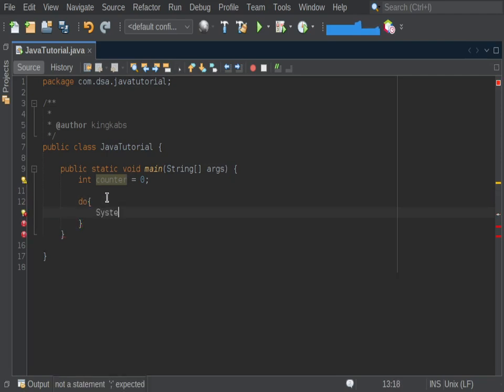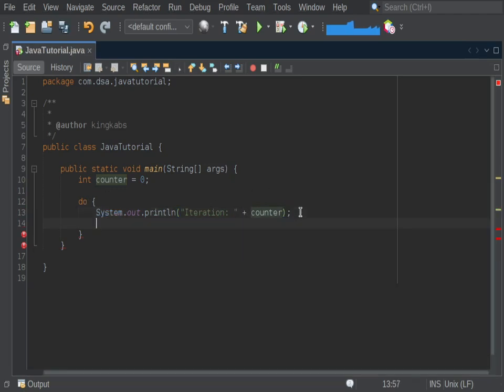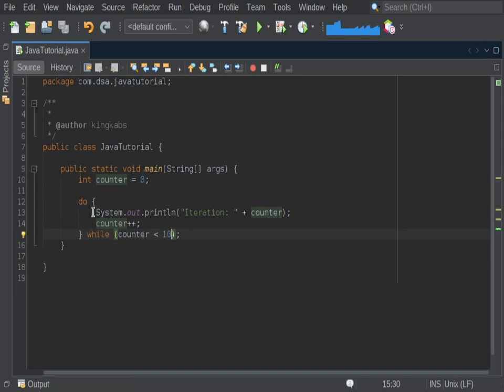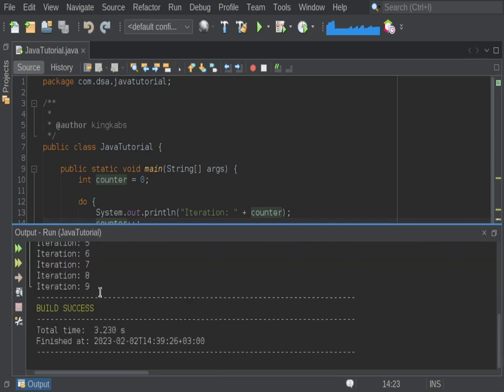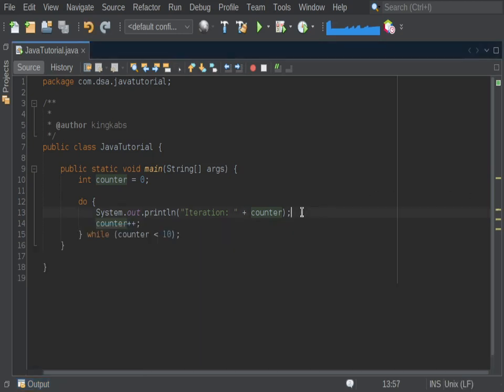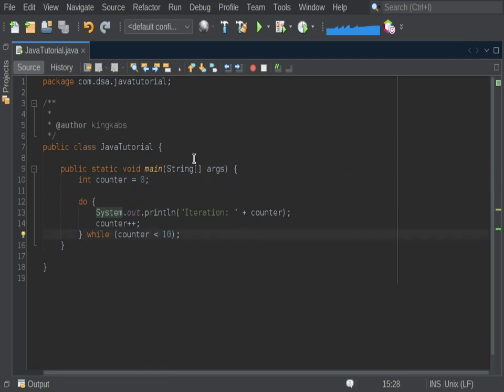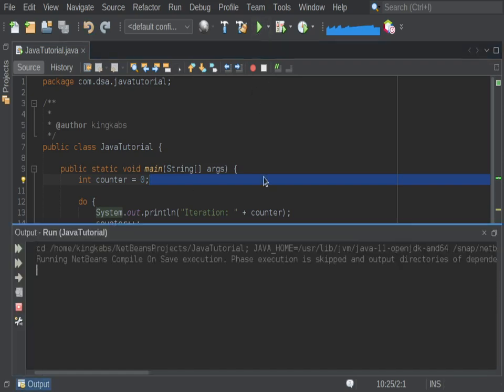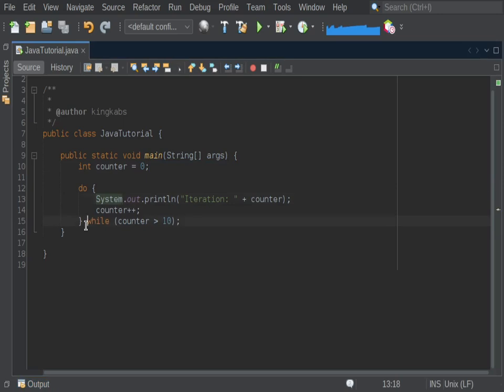Learn Java - Do While Loop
The do/while loop is a variant of the while loop. This loop will execute the code block once, before checking if the condition is true, then it will repeat the loop as long as the condition is true.
Learn more about the do-while loop in this video.